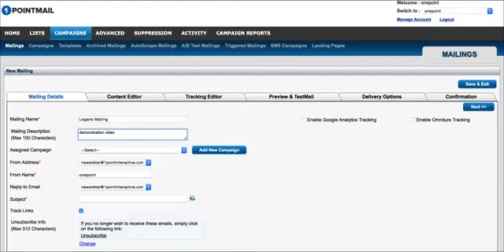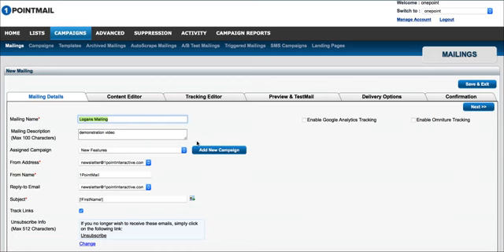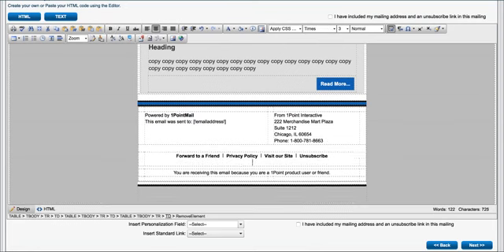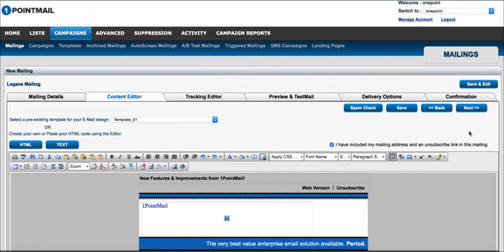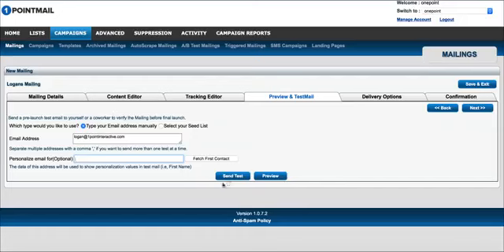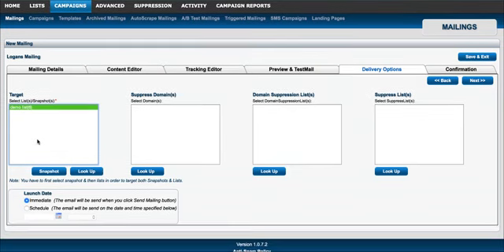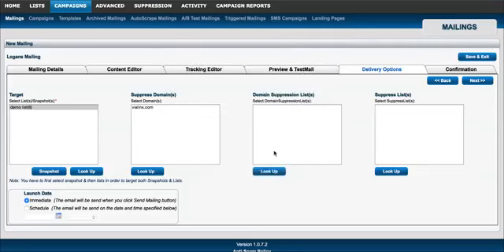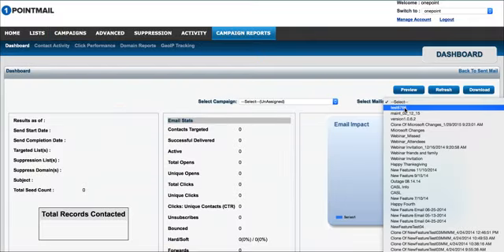Creating a Mailing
How to create and send an email in Swift Sendmail